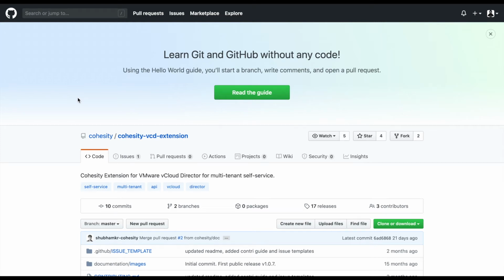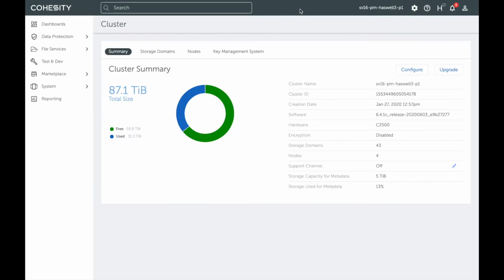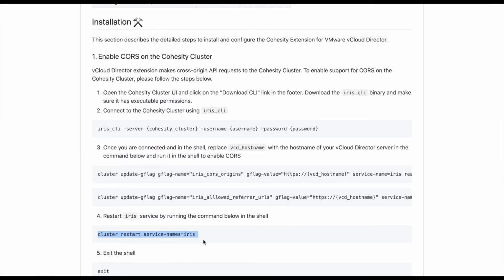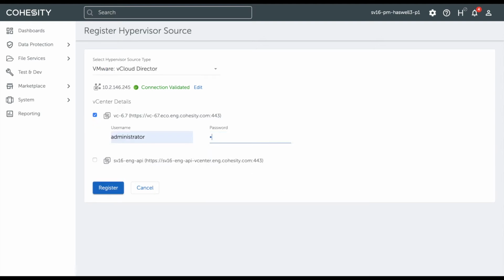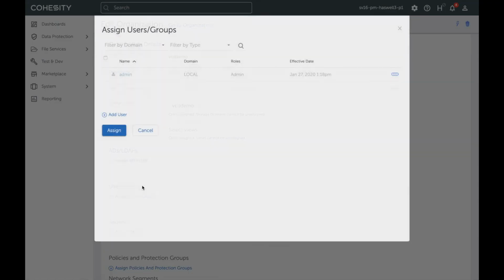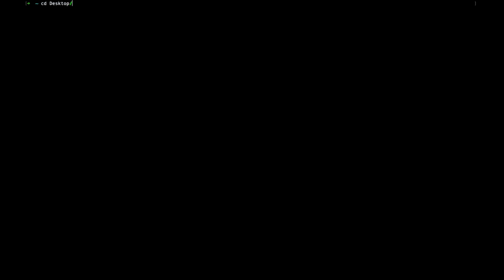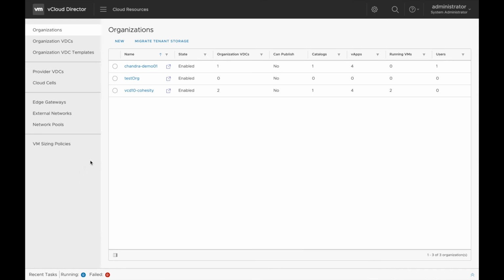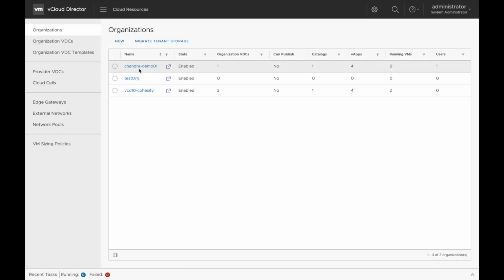Cohesity VCD Integration: Get Started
This video goes over Cohesity VCD Plugin. It demonstrates steps to install and configure the VCD plugin.

Important links